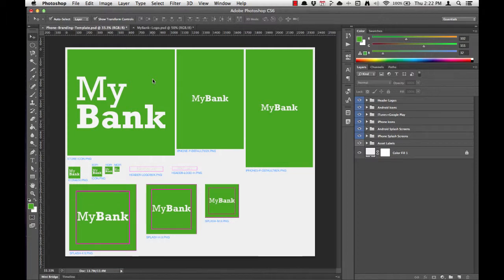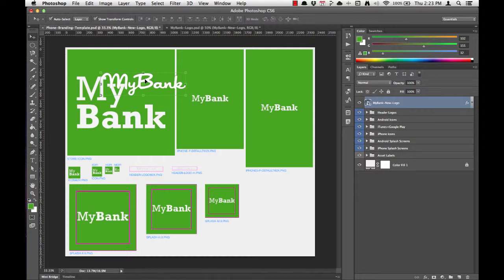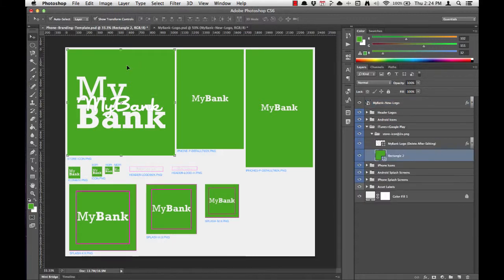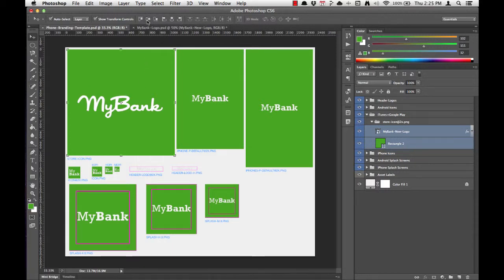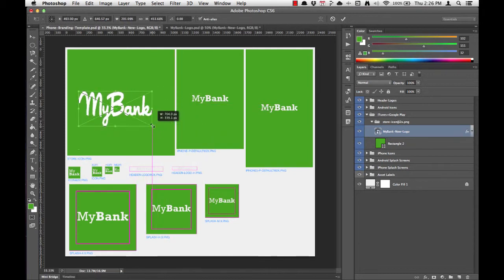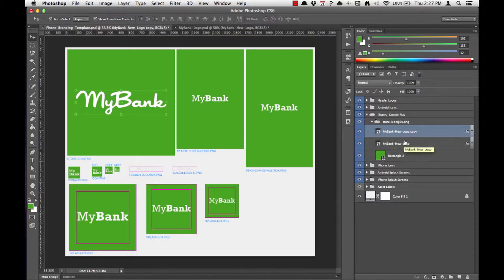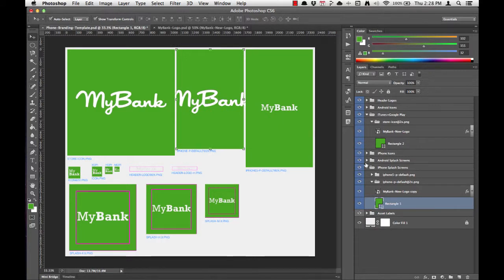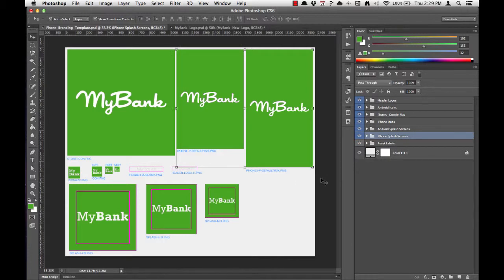mBanking 3.0 Branding (2 of 5): Adding A New Logo & Editing Splash Screens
This tutorial will guide you through adding a new logo asset to the Photoshop Template and will show you how to scale, position, and group assets in the proper folders. You'll also learn how to work comfortably with the Layers List.